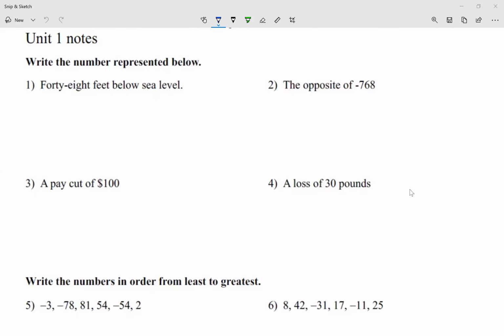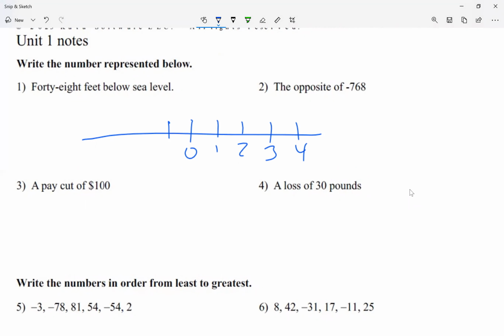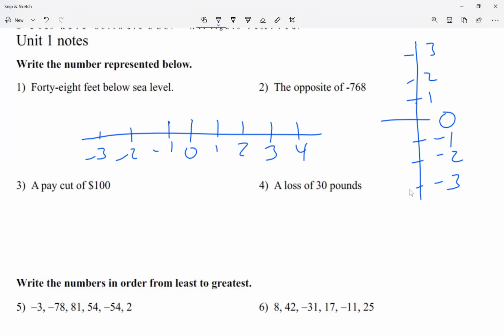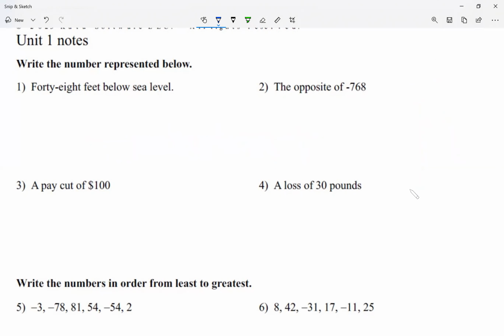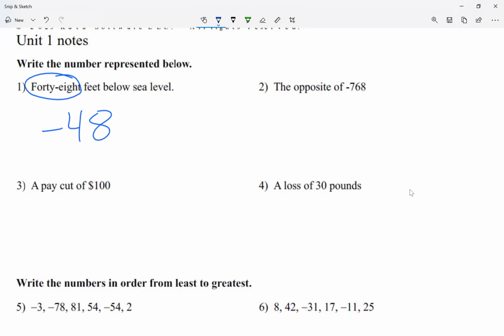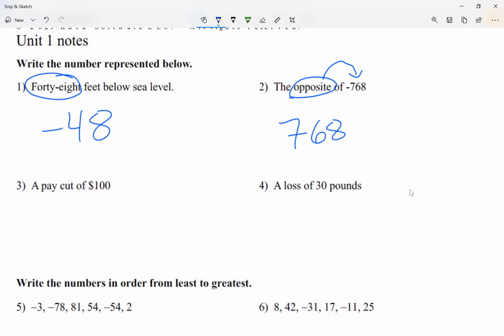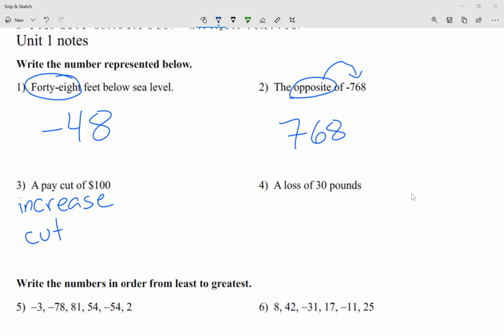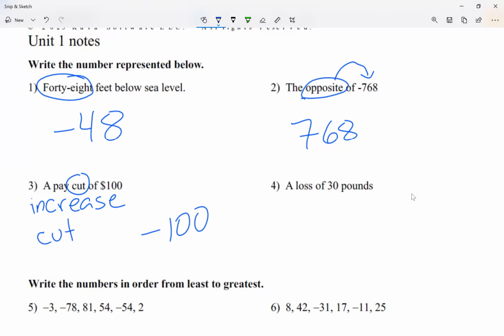Leonzo positive or negative